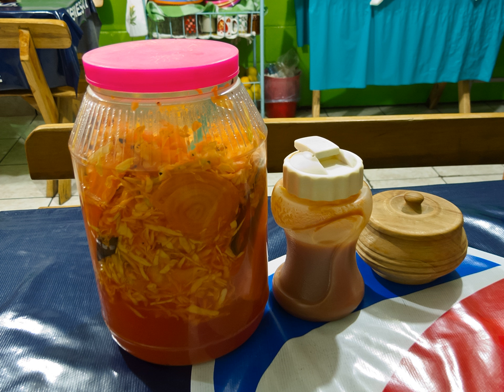Curtido | Wikipedia audio article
This is an audio version of the Wikipedia Article:
Curtido

SUMMARY
Curtido (Spanish pronunciation: [kuɾˈtiðo]) is a type of lightly fermented cabbage relish. It is typical in Salvadoran cuisine and that of other Central American countries, and  is usually made with cabbage, onions, carrots, oregano, and sometimes lime juice; it resembles sauerkraut, kimchi, or tart cole slaw. It is commonly served alongside pupusas, the national delicacy.
Fellow Central American country Belize has a similar recipe called "curtido" by its Spanish speakers; however, it is a spicy, femented relish made with onions, habaneros, and vinegar. It is used to top salbutes, garnaches, and other common dishes in Belizean cuisine.